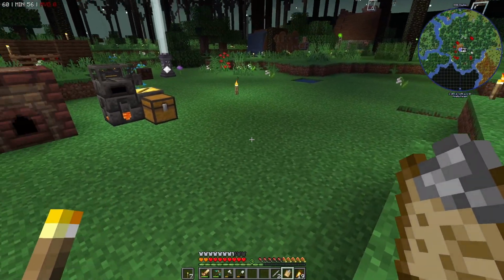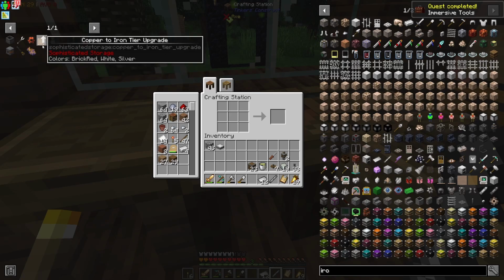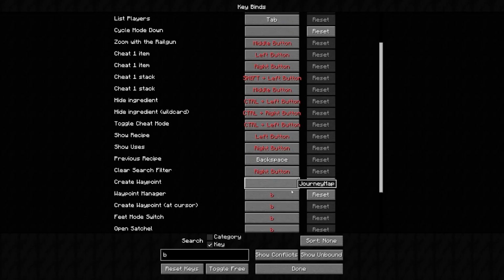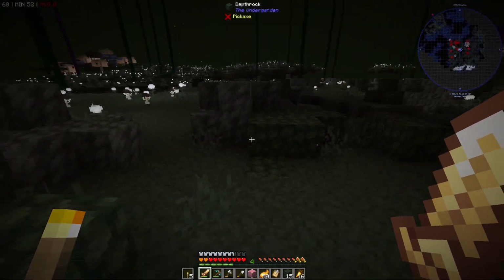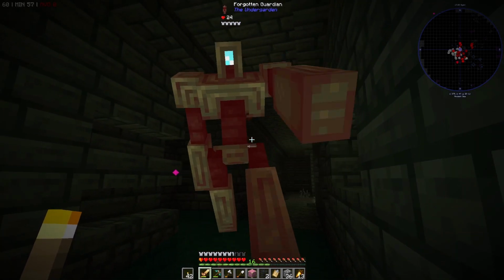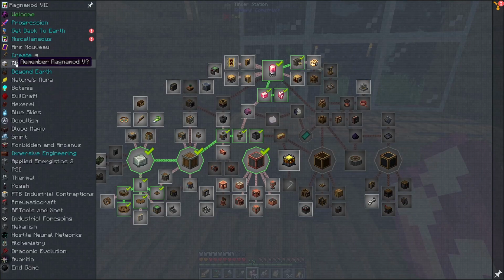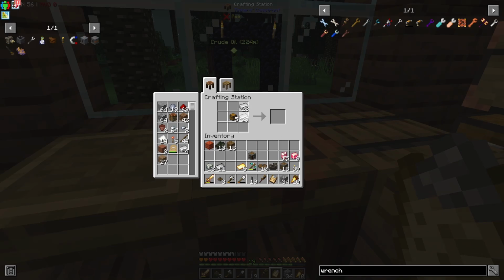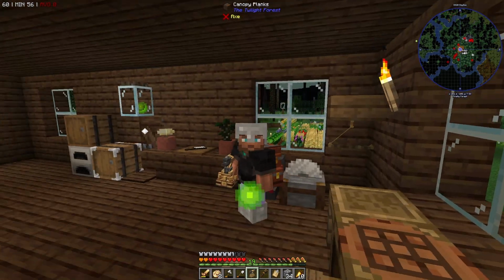Ragnamod VII - Ep 6 Coal Generator, Pipez, The Undergarden, and Making Precision Mekanisms!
If you want to try out this mod pack check it out